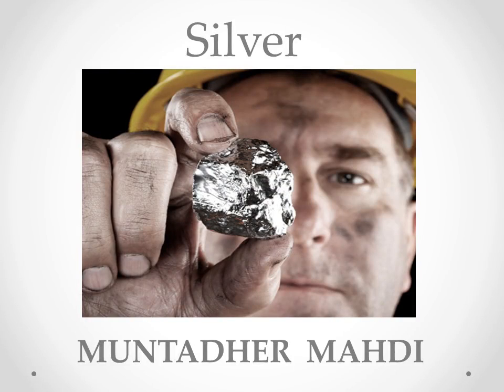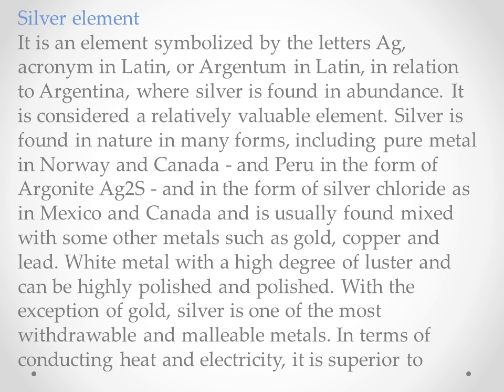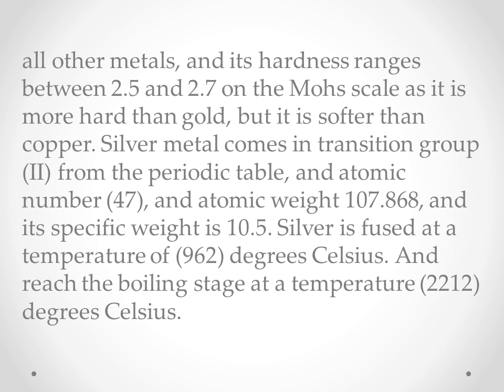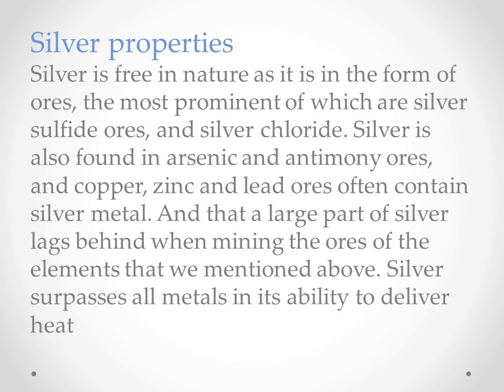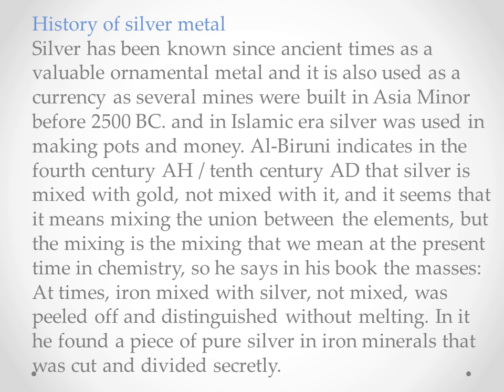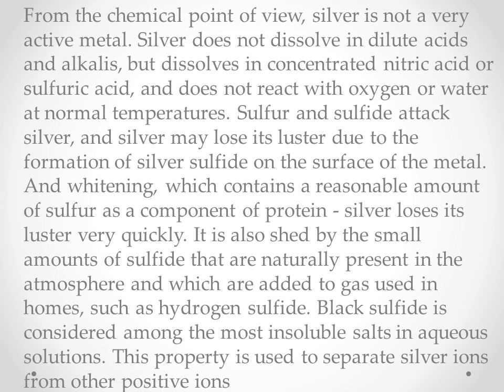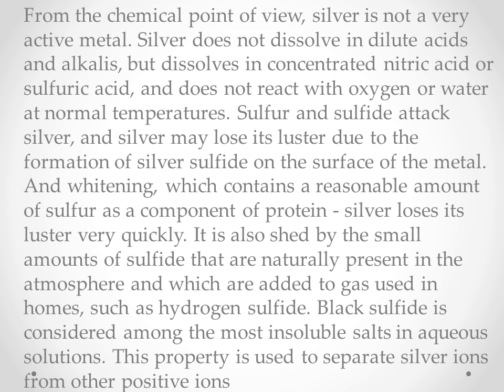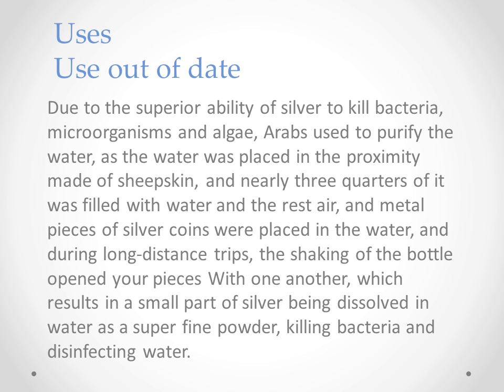Silver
بحث للطالب منتظر مهدي المرحلة الرابعة الذهبية
ثانوية المتميزين للبنين
تحت اشراف الاستاذ علي الطريحي